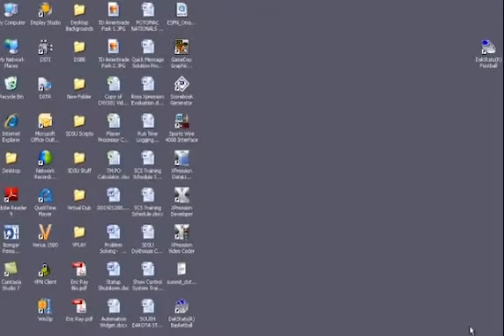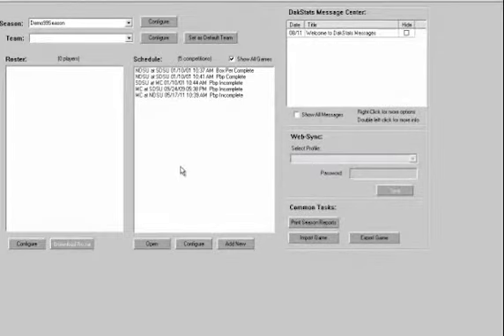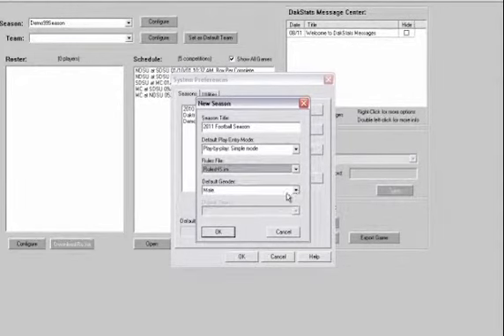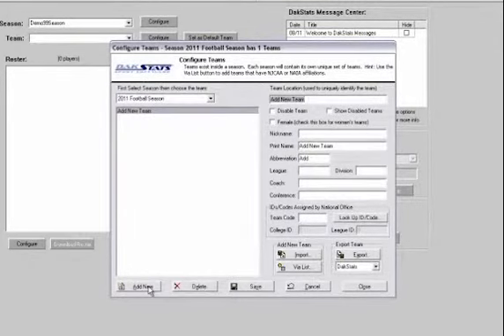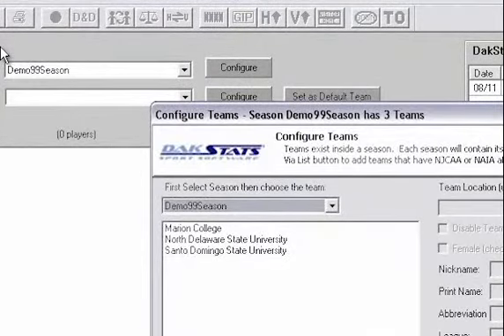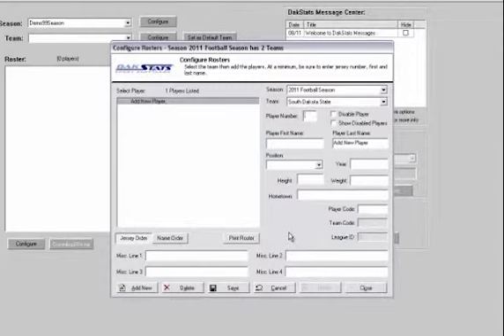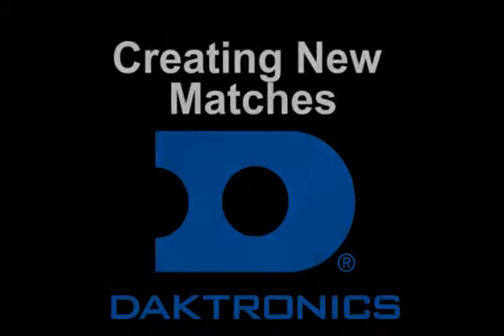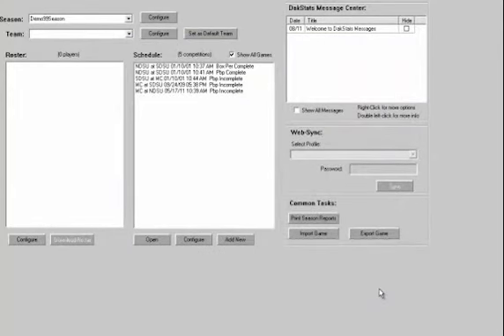Dakstats Operation: Football Setup